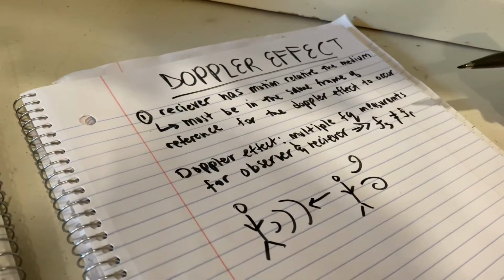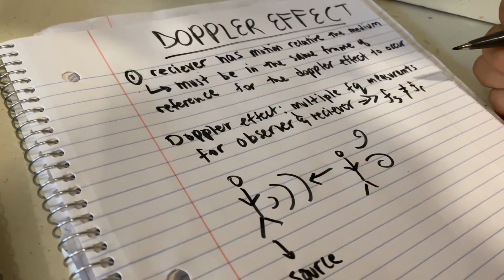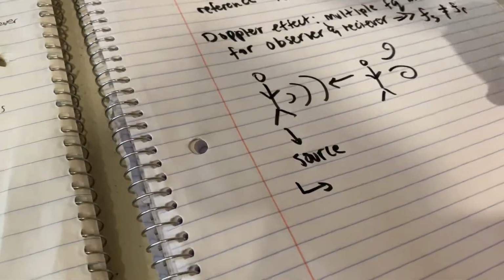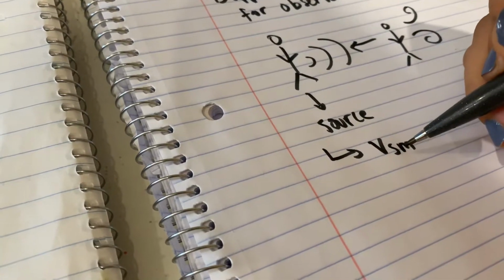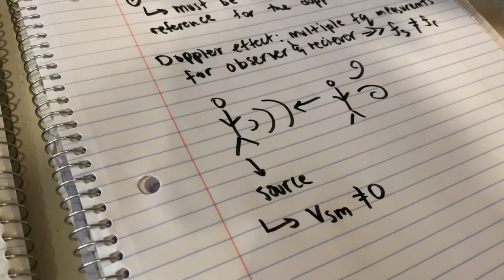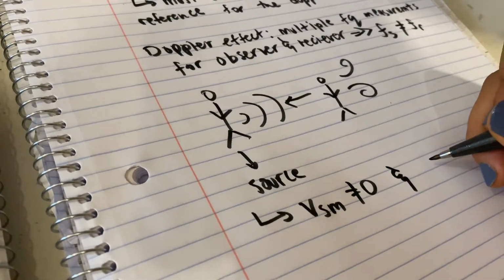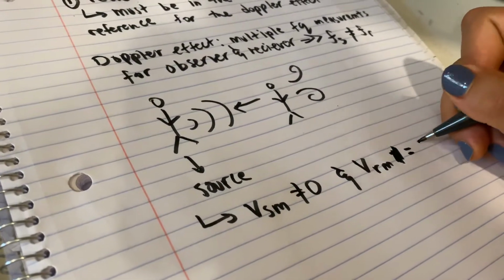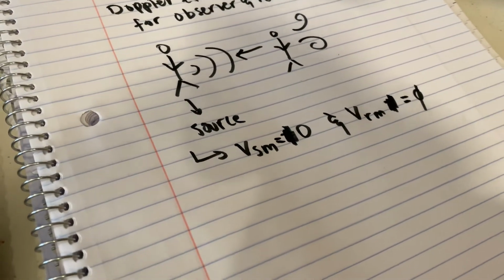Physics II: Doppler effect